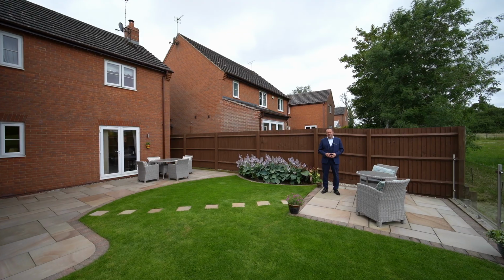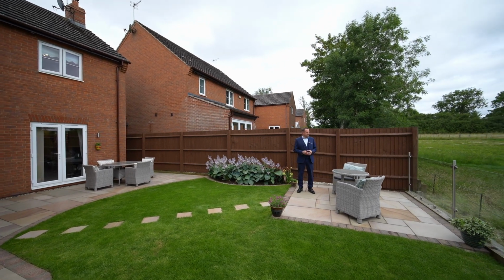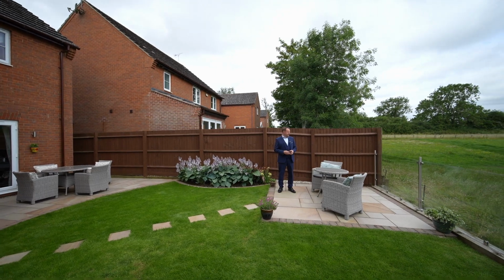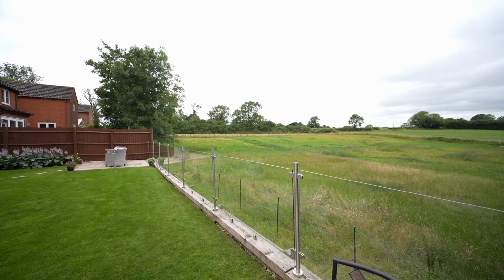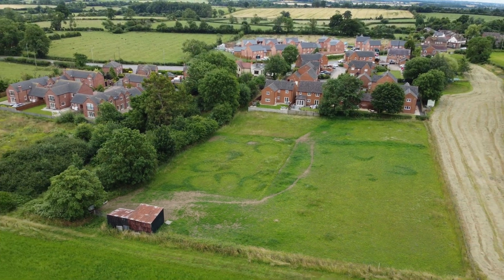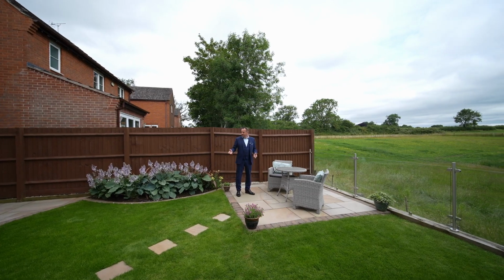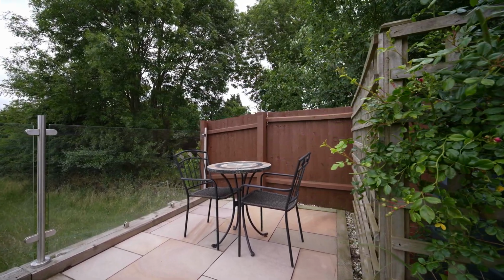5 Bedroom Luxury Home For Sale | Rose Dale | North Kilworth LE17 | Fine and Country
As you approach this lovely home settled at the top of an exclusive close, the charm of the countryside setting mingled with the stature of the property before you, begins to work favourably in your imagination.

You can expect to view a home of quality, size and style; this is exactly what you will discover. Here, we have a beautifully positioned 5 bedroom detached property in excellent condition, providing contemporary living complimented with stylish features.

Rosedale is a quiet residential location. This attractive property is presented with a well maintained front garden consisting of lawn and shrubs. To the side there is a double fronted garage with parking outside for additional vehicles. This is a move-in-ready property that has been maintained to a high standard, situated in a superb location.